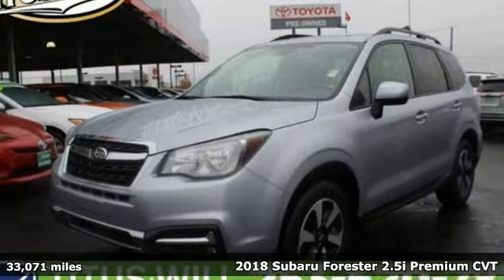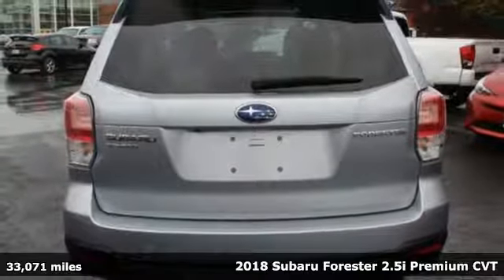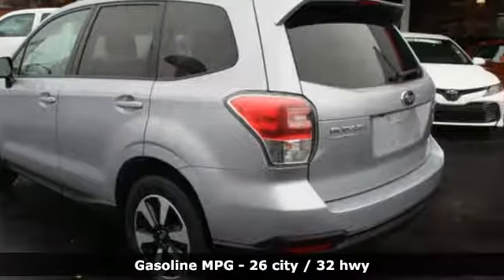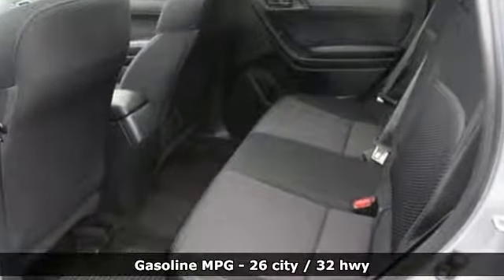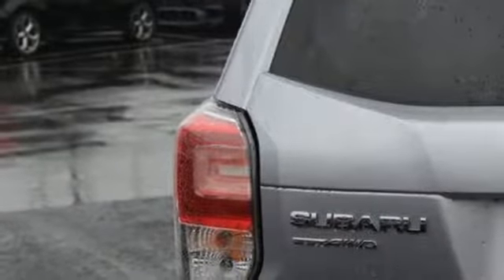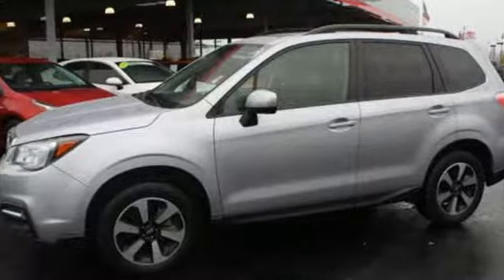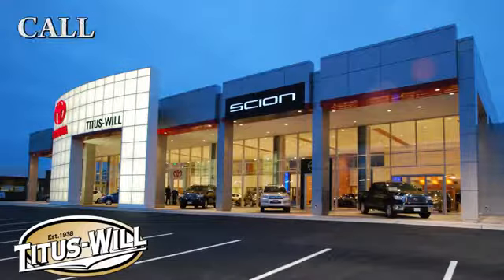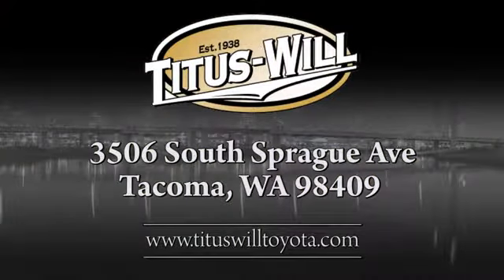2018 Subaru Forester Tacoma, WA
Year: 2018
Make: Subaru
Model: Forester
Trim: Premium
Engine: 4 Cyl. 2.5 L
Transmission: Variable
Color: Ice Silver Metallic
Interior: Black
Mileage: 33071
Stock #: W0131
VIN: JF2SJAGC1JH580827
WARRANTY

Address:
3506 S. Sprague Ave